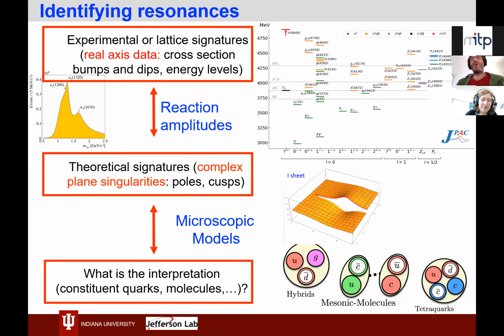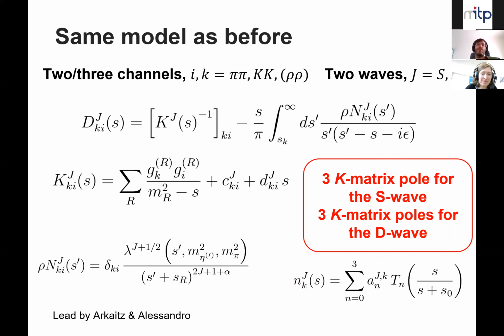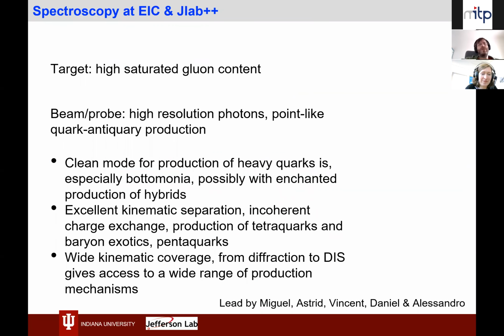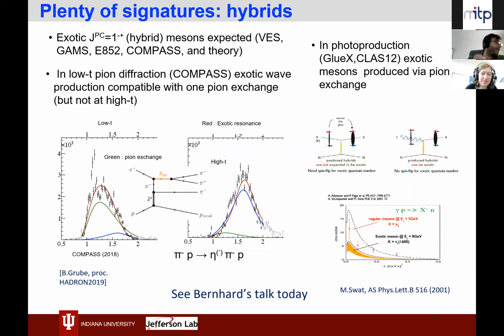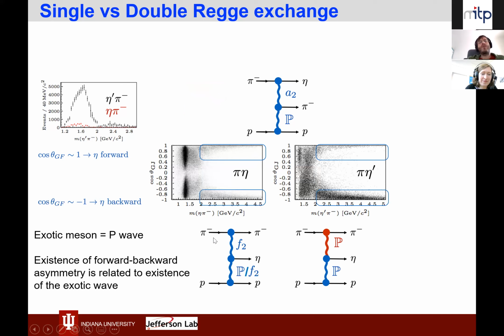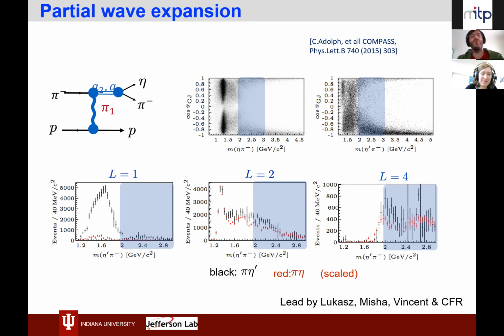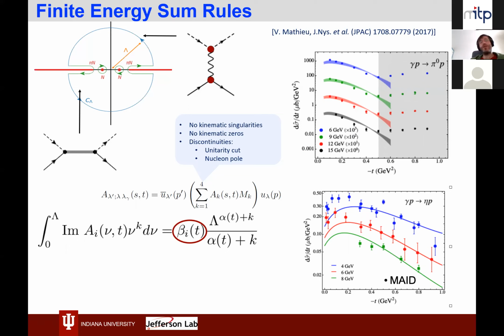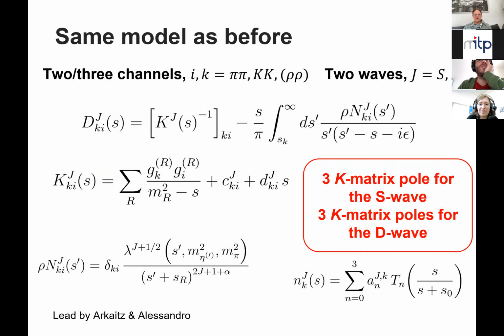Day 7, part 4: Update for JPAC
by Caesar Ramirez